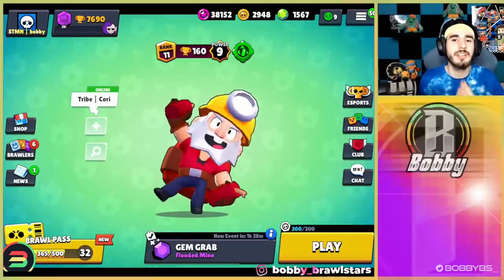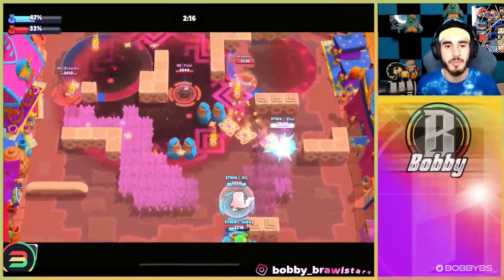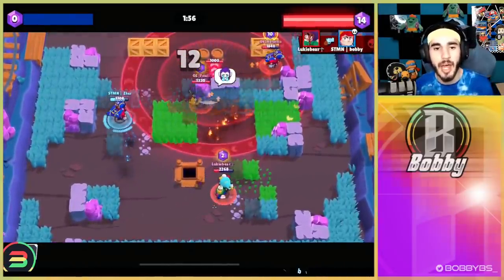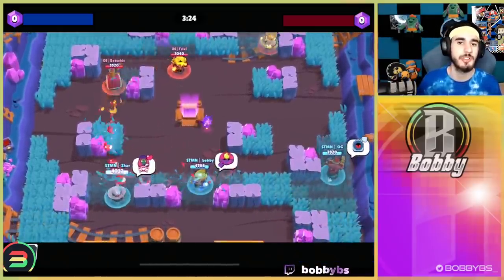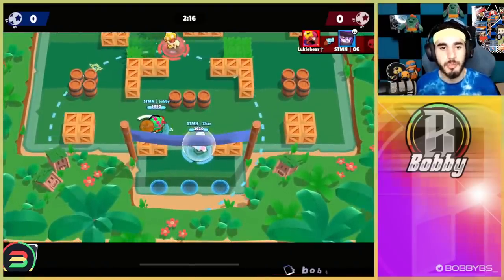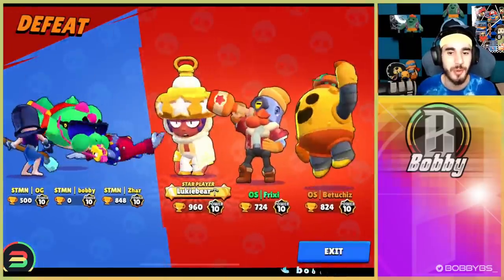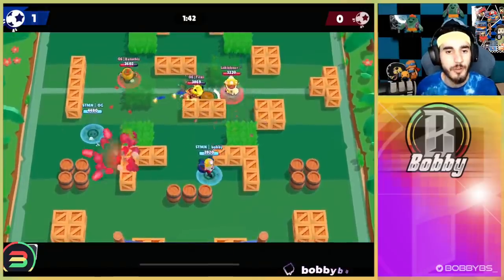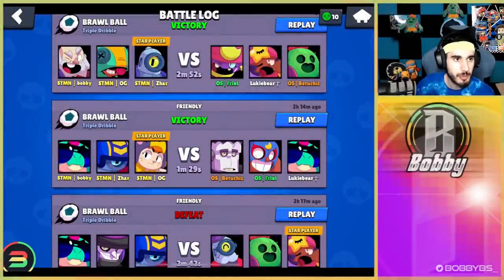STMN VS IX ACADEMY QUESO CUP